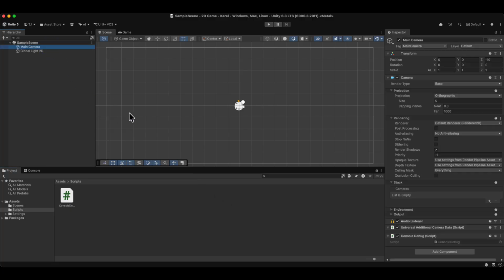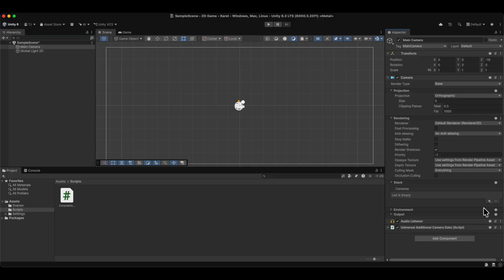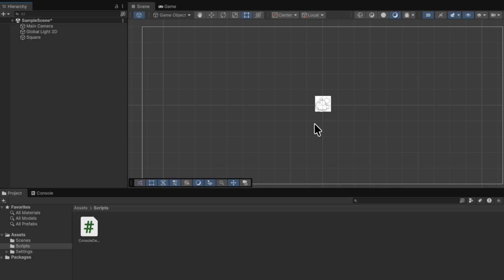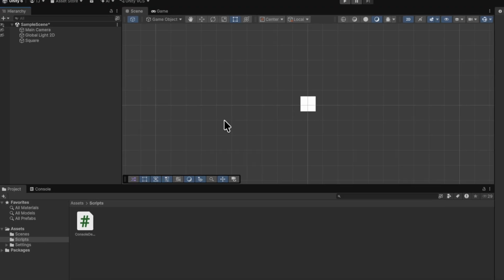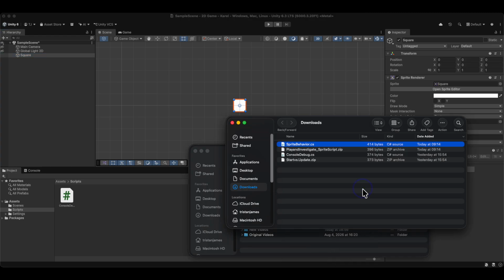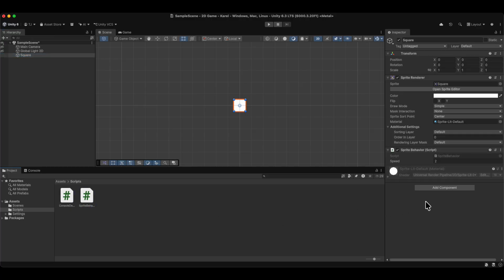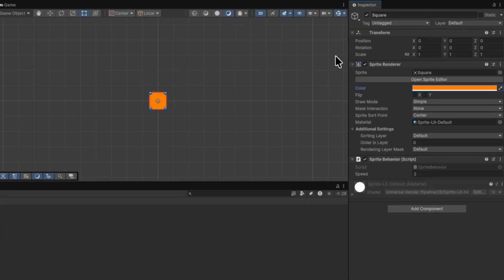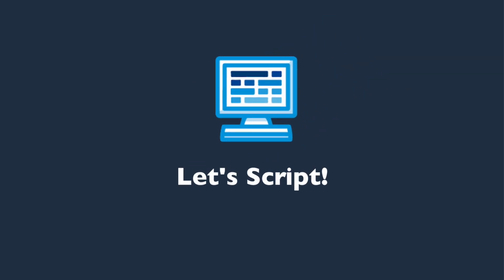3.2.5 Unity Demo: Script a Sprite